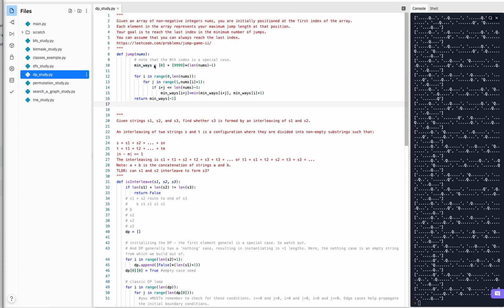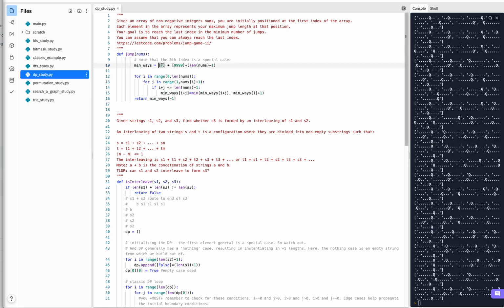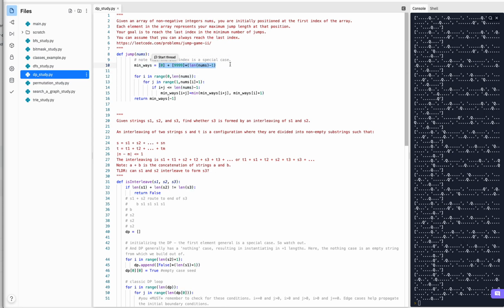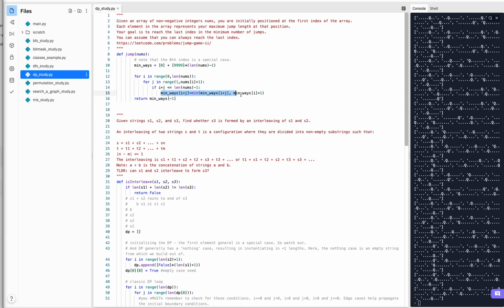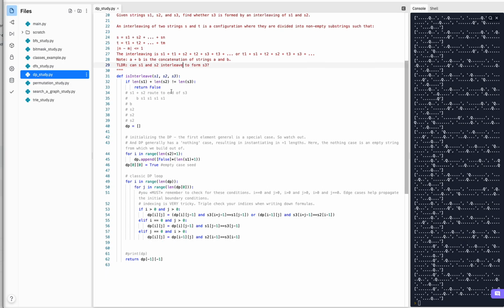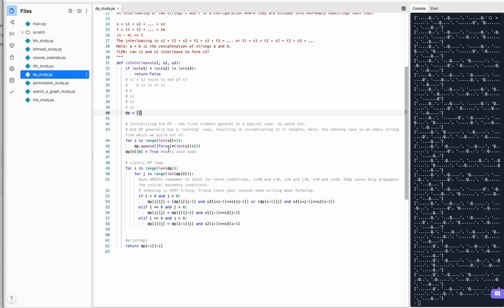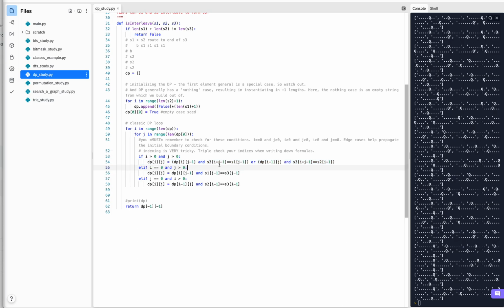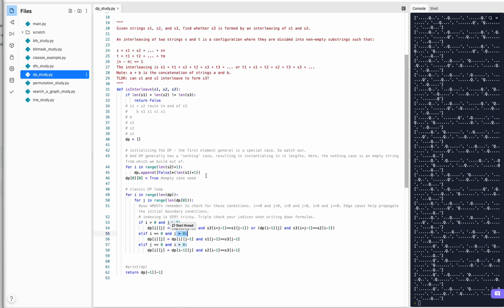Deconstructing Dynamic Programming For Interviews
TL;DR Check boundary conditions.